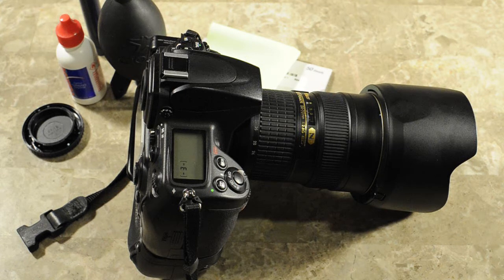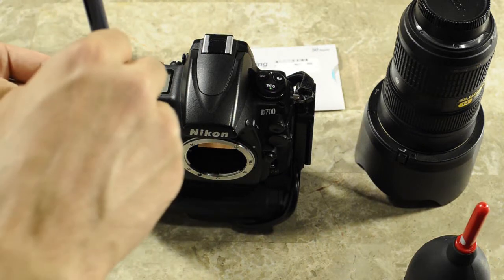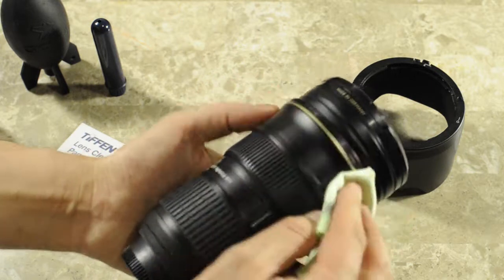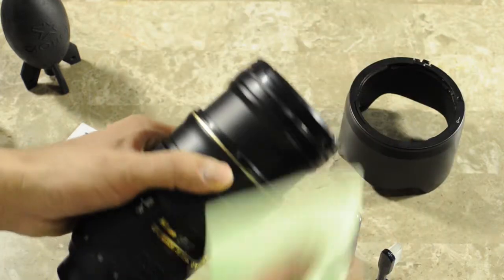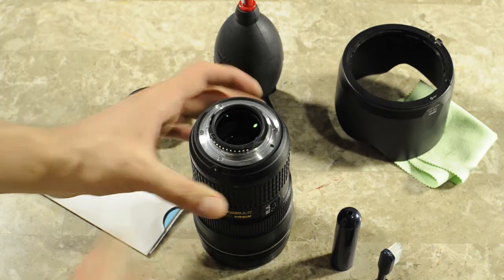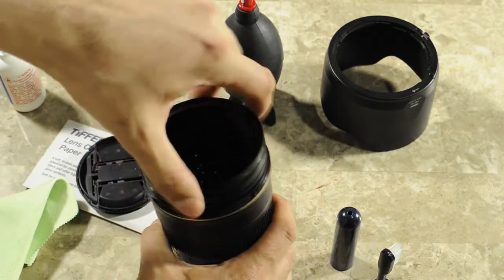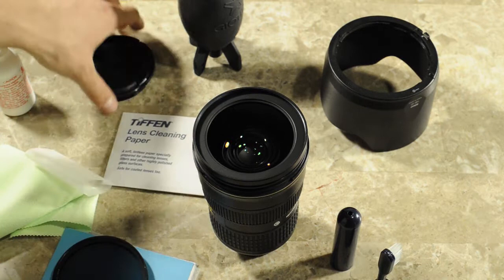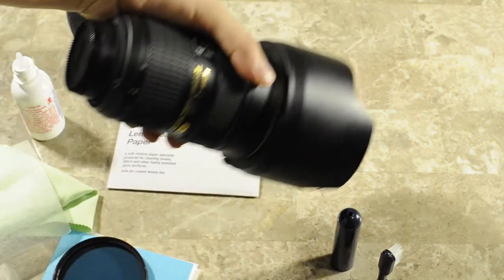How to clean SLR camera lenses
In this video tutorial, I will show you how to easily clean SLR camera lenses using simple tools that you can buy from a local camera shop. I use the Nikon 24-70mm f/2.8G as an example in this video.